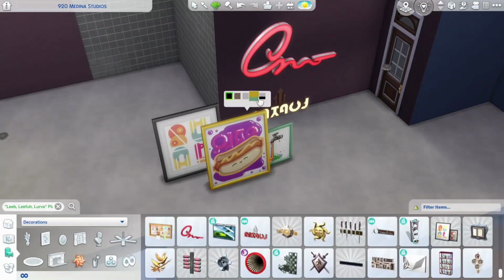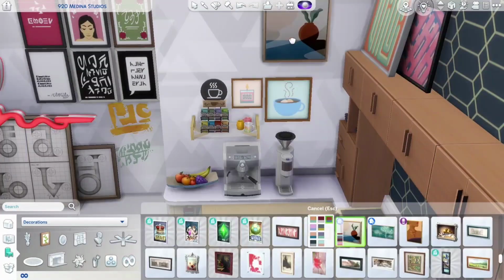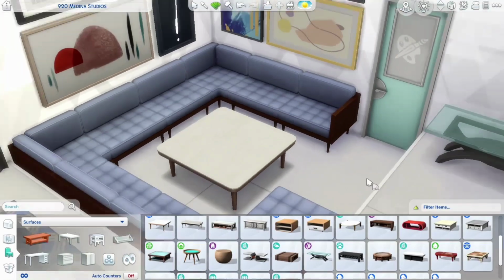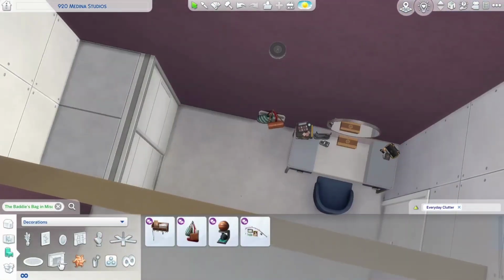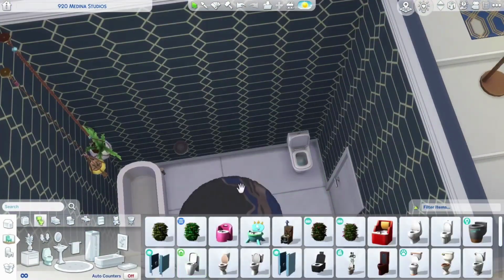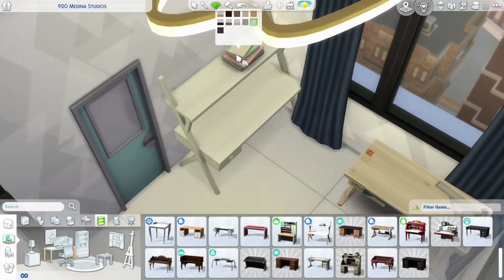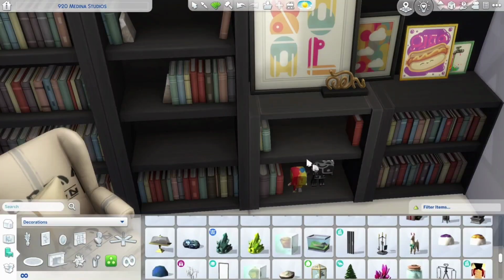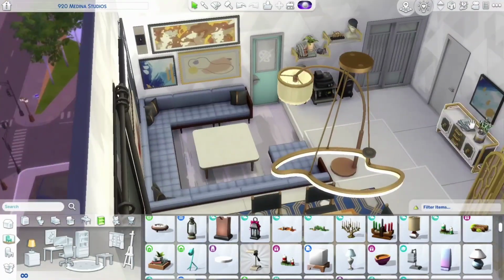Designer's apartment ✏️ The Sims 4 Speed Build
A luxury apartment for a book designer or typographer 📖

1 bed, 1 bath
920 Medina Studios
San Myshuno

If you like this build, you can download it from the Gallery, my EA ID is Veranjo ✨